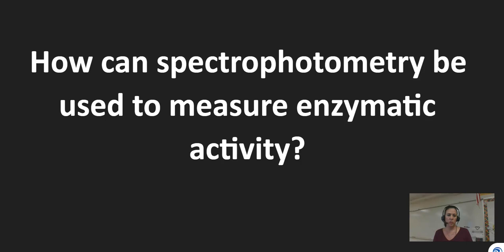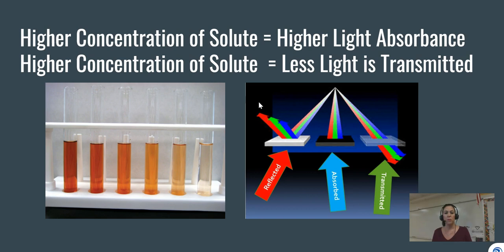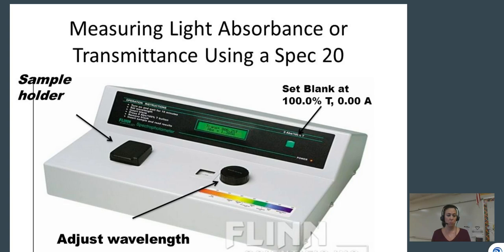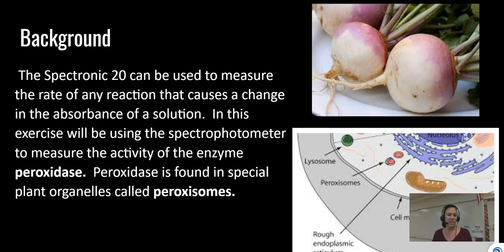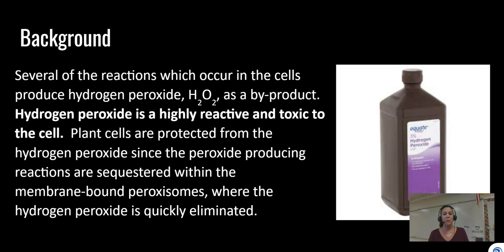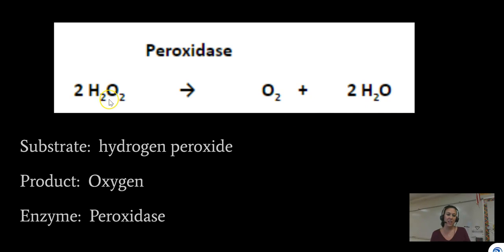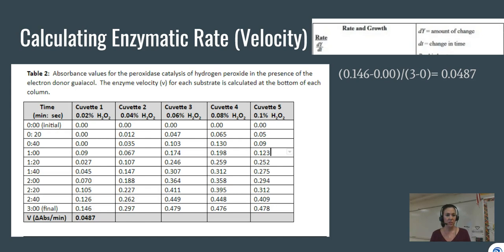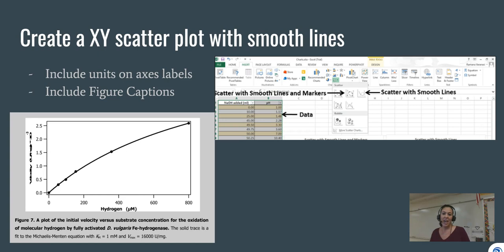How can spectrophotometry be used to measure enzymatic activity?